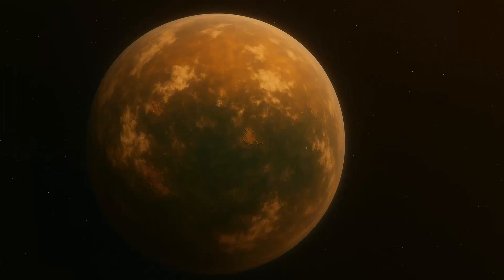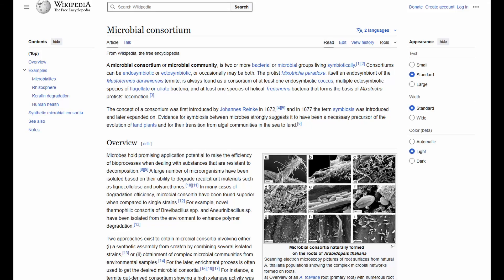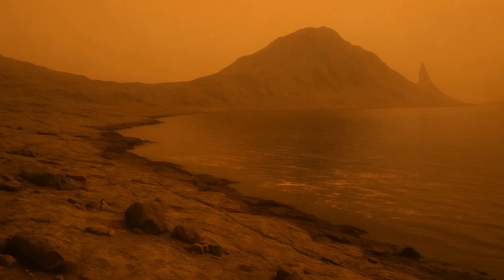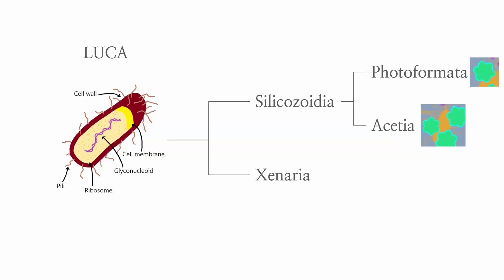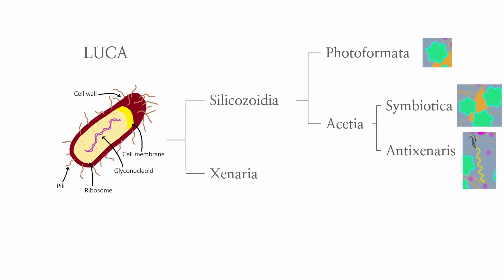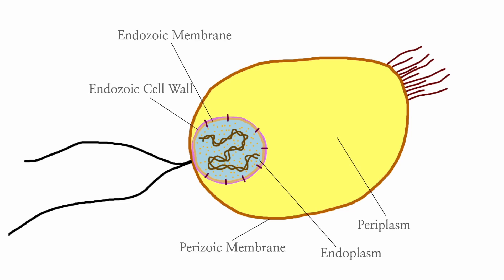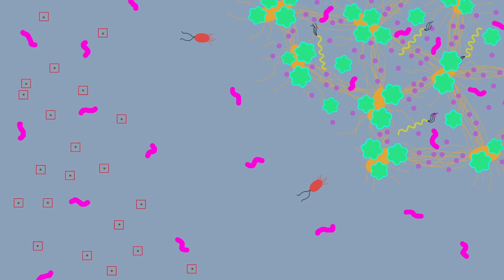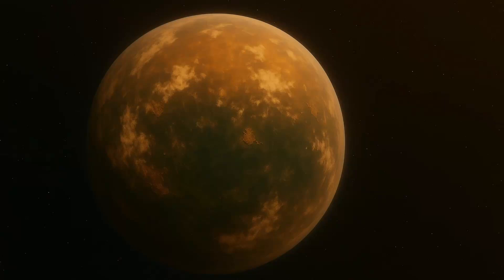Alien Lifeforms: Episode 1 (Noterra) - Simple Cells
Its been a while since I released my first video in the How to Build an Alien series. That series will still continue! But i've decided to split this project into two video series one that explores the world in a more documentary style way (thats this) and one that is more of a tutorial for my fellow worldbuilders.

I hope you enjoy this first episode of my new series, Alien Lifeforms.